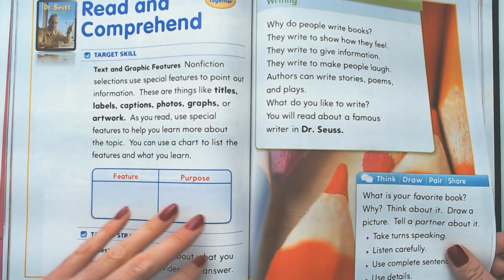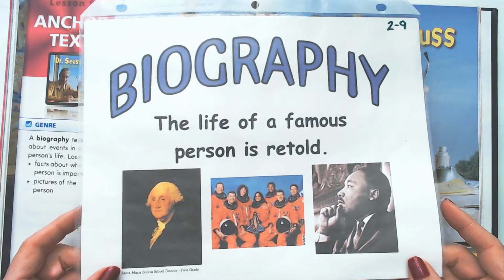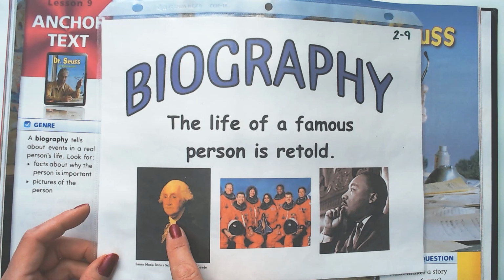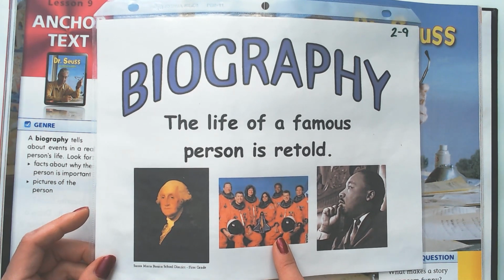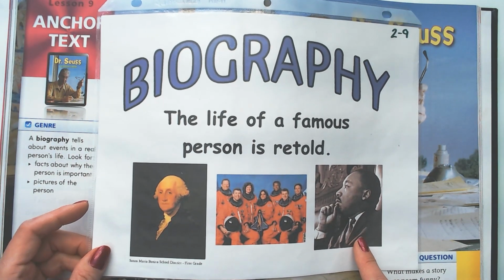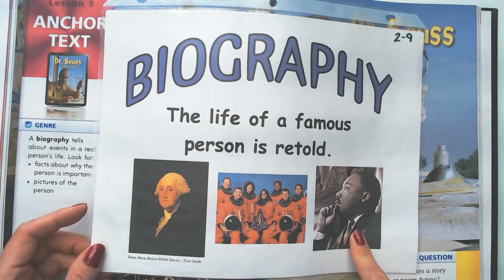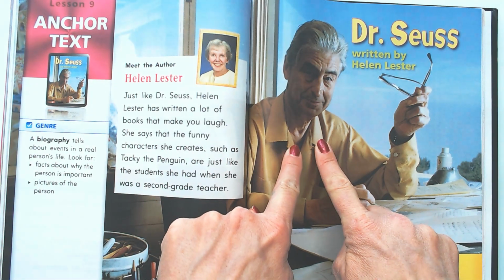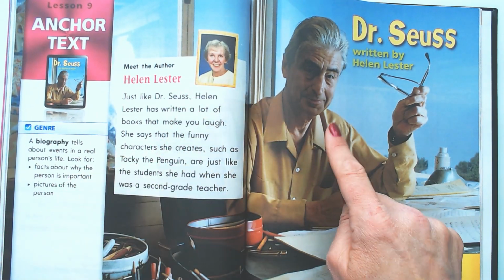Journeys Grade 1 Lesson 9 Day 3 Dr Seuss 12